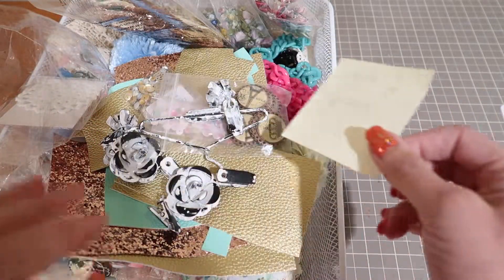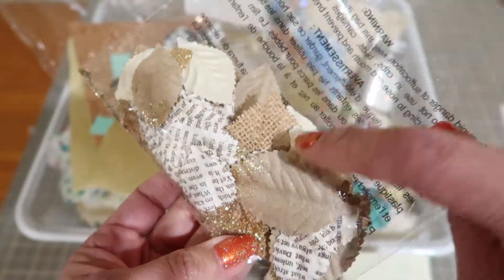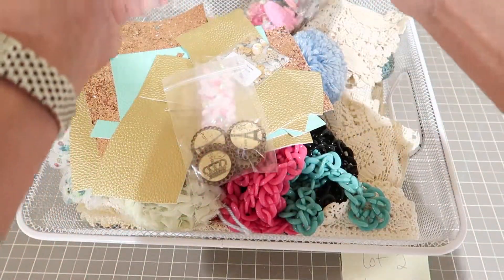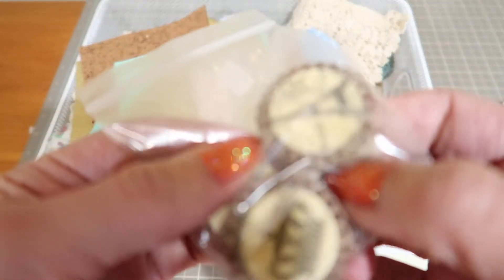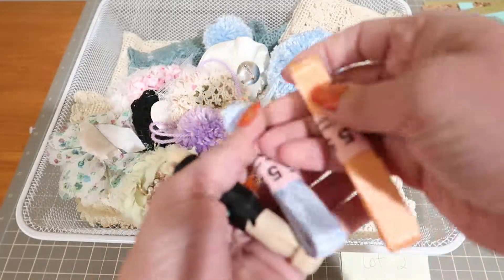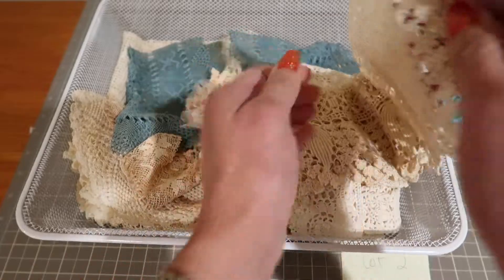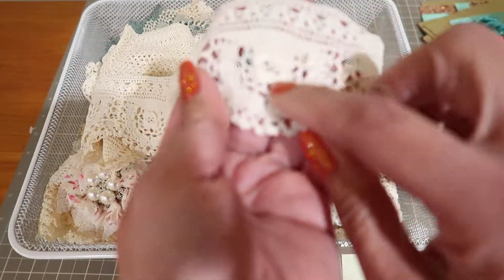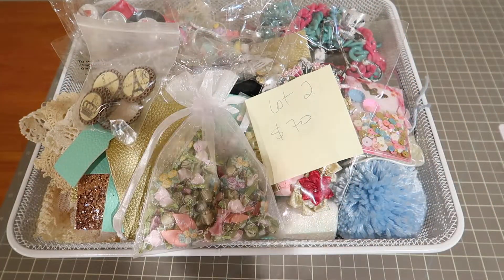DESTASH *****SOLD***** LOT 2.....COME SEE!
Please enjoy in HD :) OPEN DROP BOX FOR ALL INFO~

Camera I use for filming (I get asked all the time and receive no money for sharing :) )

PLEASE READ

LOTS ARE ON A FIRST COME FIRST SERVE BASIS. PLEASE EXPECT TO PAY UPON INVOICING!

PLEASE LEAVE LOT NUMBER AND PAYPAL INFO IN YOUR COMMENT OR I MOVE ON TO THE NEXT PERSON, SORRY!

IF I DO NOT RESPOND TO YOU I DID NOT GET YOUR COMMENT. SOMETIMES COMMENTS SHOW UP LATER AND IF THEY GET FILTERED I CANNOT SEE THEM!

AVAILABLE LOTS

Lot 2: $70 ***SOLD***

Thank you all SO much for your support!  xoxoxo, Brigitte